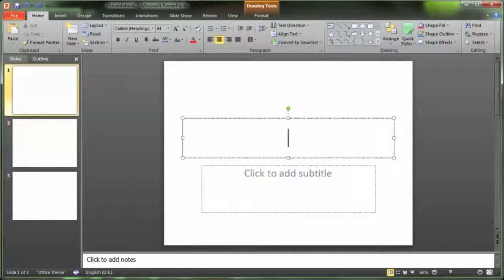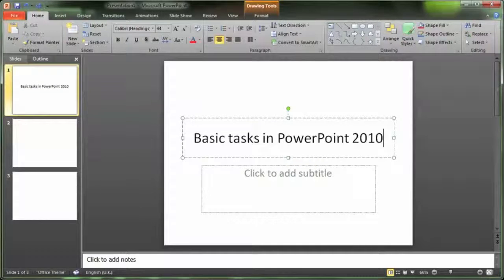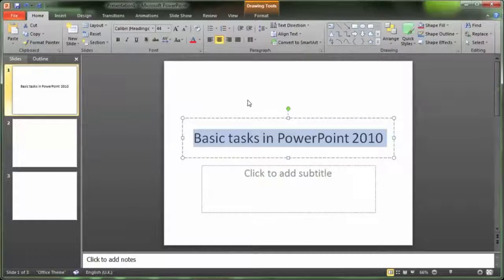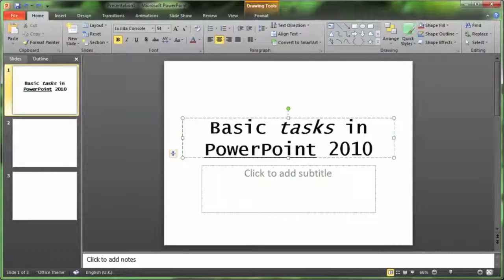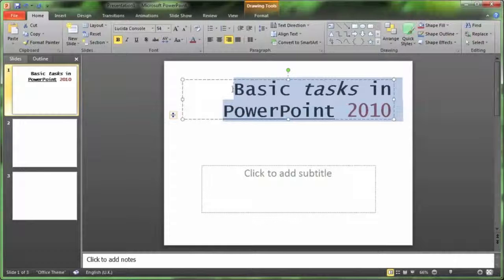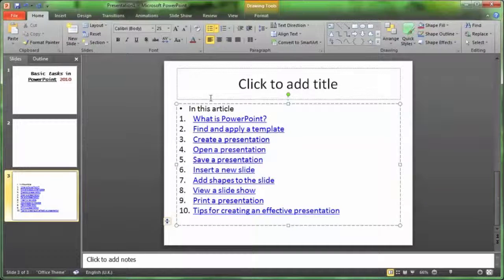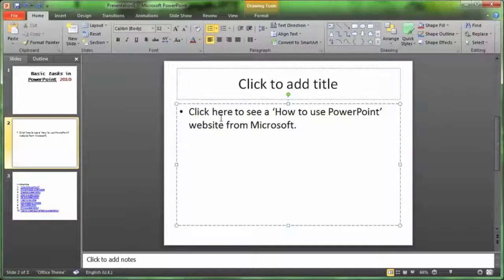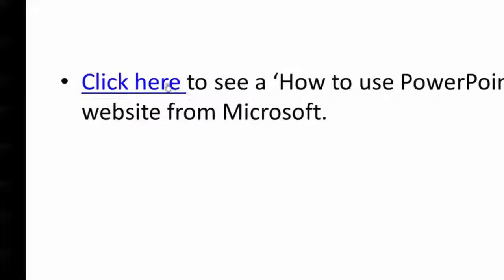WTPVT 04 Text and hyperlinks